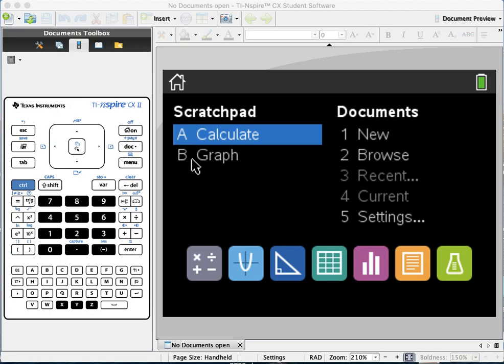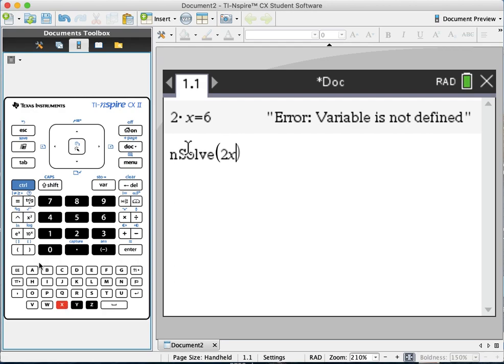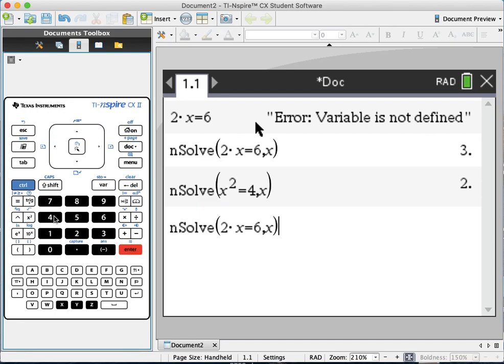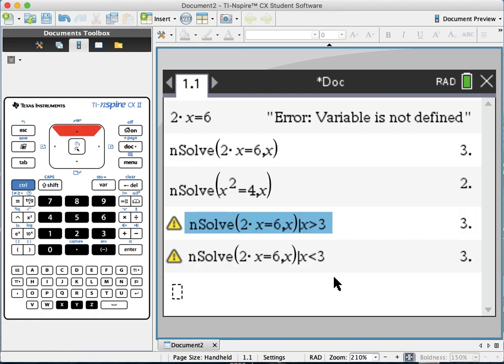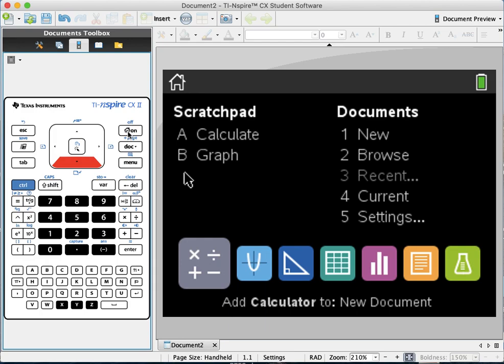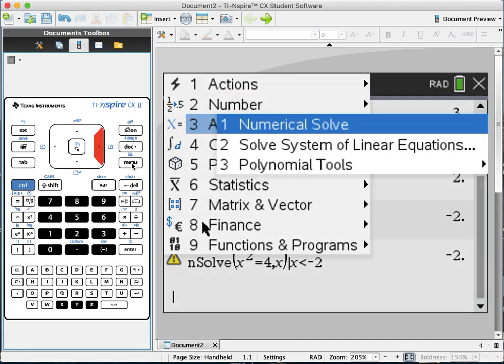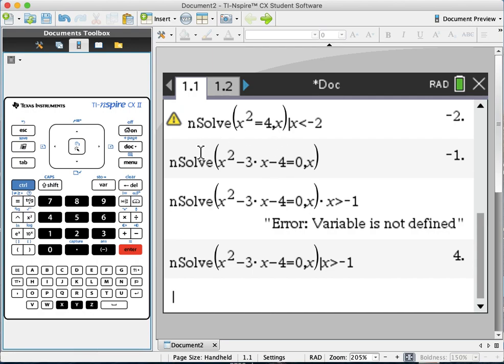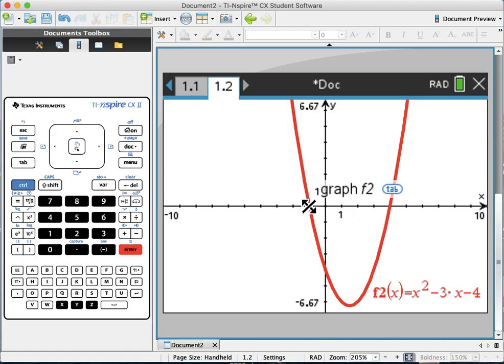GDC nsolve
Using GDC TI-Nspire nsolve command